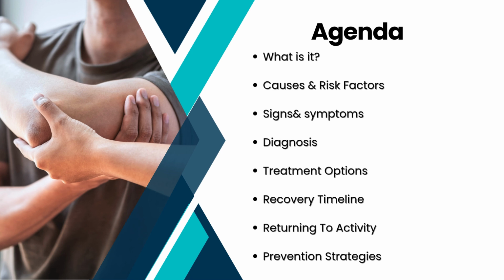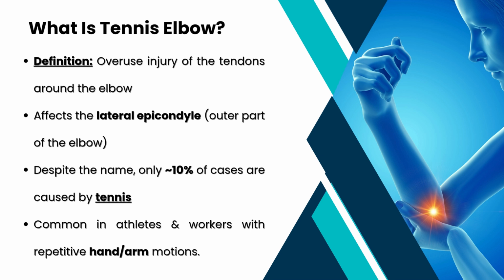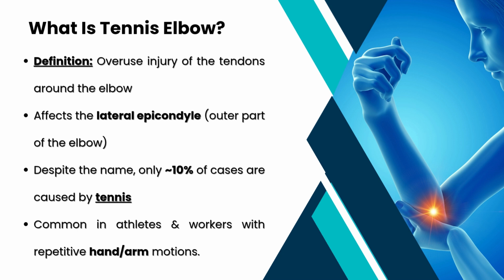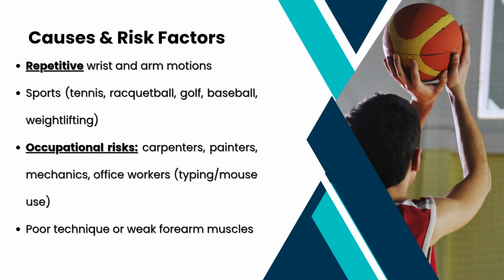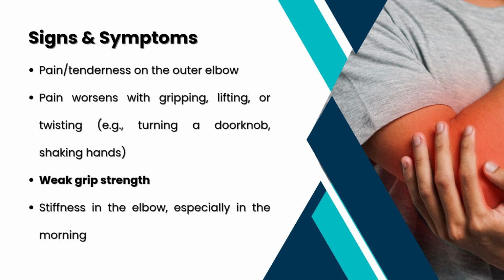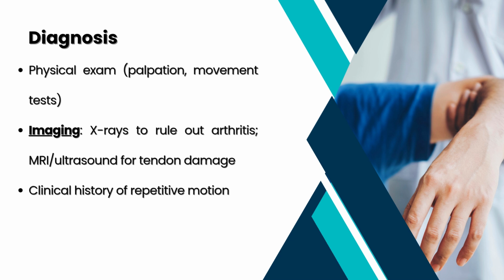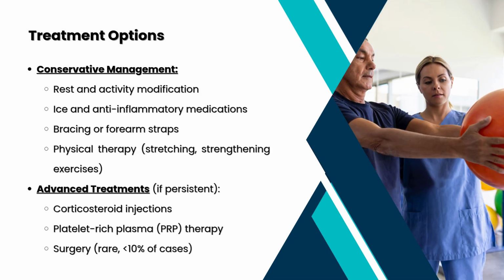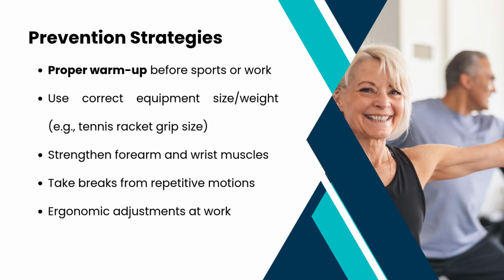Lateral Epicondylitis "Tennis Elbow": Causes, Diagnosis, Treatment, Prevention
Tennis elbow, also known as lateral epicondyIitis, is a condition that often times results from overuse of the elbow muscle and tendons. Most people that are affected by Tennis Elbow doesn't play tennis. This Injury can affect, doctors, construction workers, Chefs, and other civilians with an non athletic occupation.

Key Take Away From This Video:

-What is Tennis Elbow
-Causes and Risk Factors
-Signs & Symptoms
-Diagnosis
-Treatment Options
-Recovery Timeline
-Returning To Activity
-Prevention Strategies